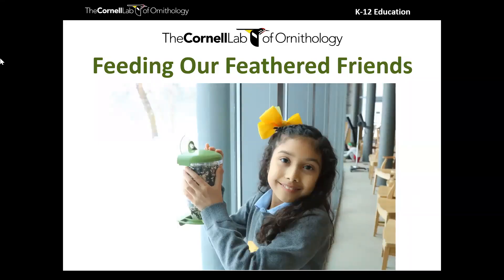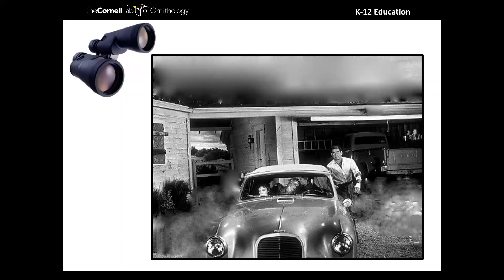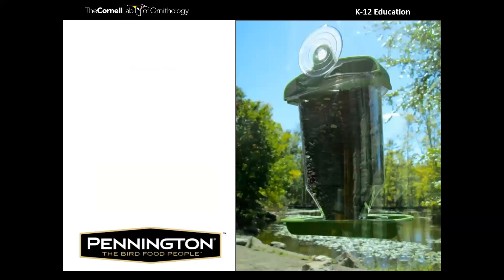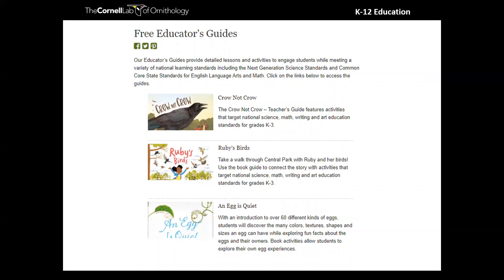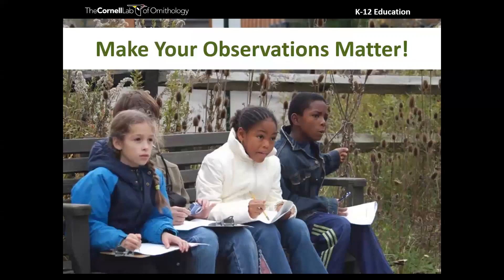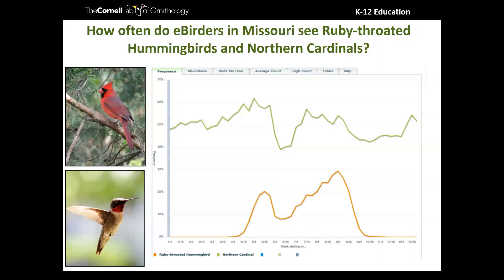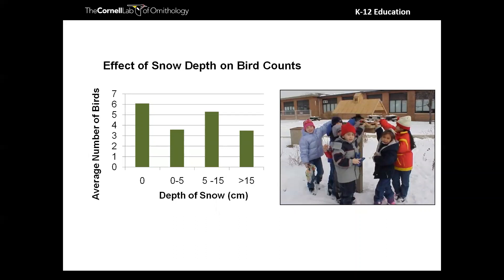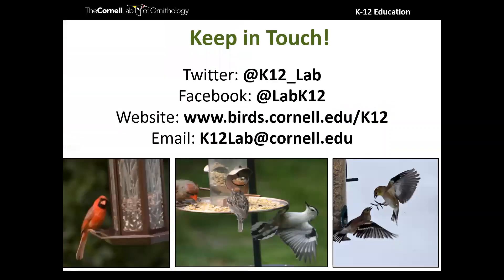Feeding Our Feathered Friends - October 2021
Feeding birds can spark kids’ curiosity, interest in the outdoors, and engagement with science! Discover teacher-tested, hands-on materials that will inspire your K-5 students to connect to nature and learn science content through feeder birds.
In this webinar, you will:
- Discover tips and tricks for attracting feeding birds to your school or site.
- Learn how you can participate in citizen science with your students.
- Explore exciting ways to encourage student curiosity and learning.
- Gain access to free and inexpensive resources to support getting elementary-aged kids outside for science learning.